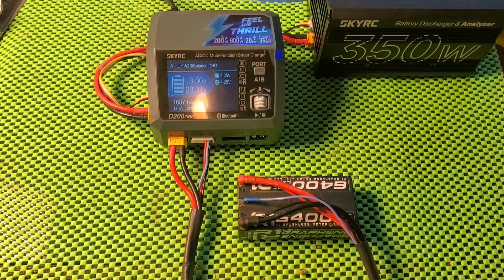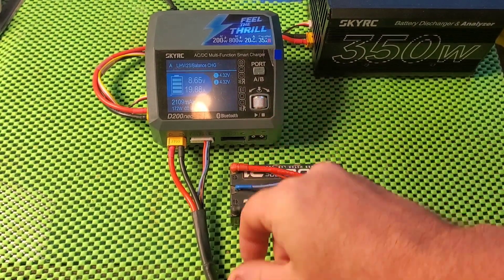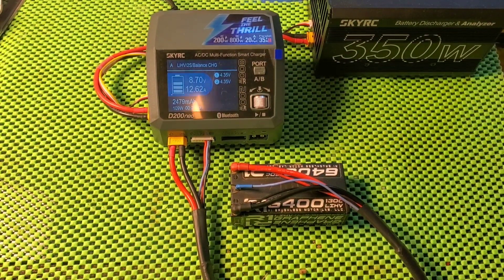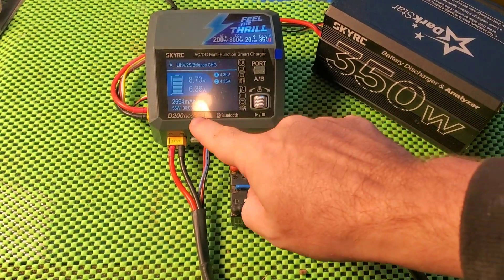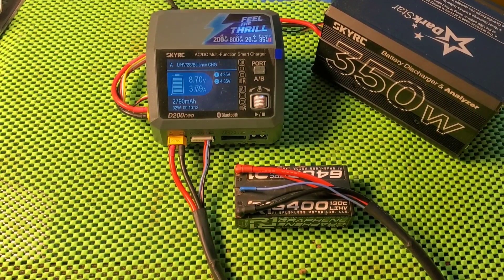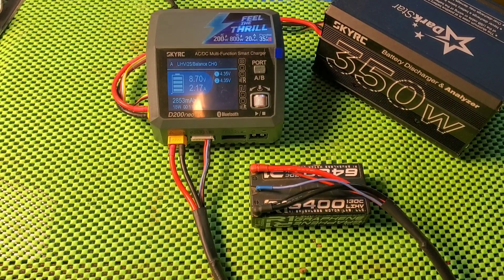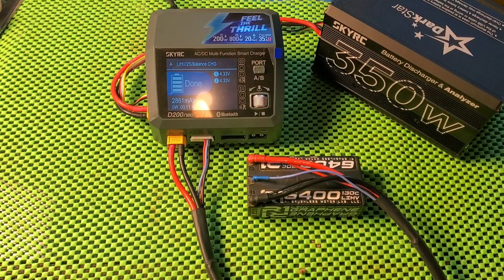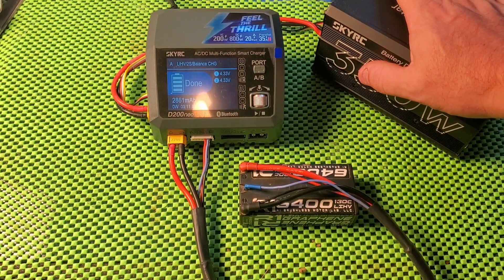Skyrc D200neo Part 2: Balance charging issue (undercharge)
In this video I get into the details of an issue I found with my SkyRC D200neo ac/dc charger I bought coupled with the BD350 discharger. I bought both of these new products at rcjuice.com.

I was looking for a small charger I could put in my toolbox that had the capability for high current charging and discharging. What I found is this charger would cut off too quick from a charge cycle leaving the battery slightly under charged. Might be fine for hobby use but not if you want it to charge to an exact voltage.

I sent this video to skyrc for review, which is why is is so long. I wanted them to see the full charge cycle but it clearly shows the charger did not fully charge the battery.

Where I bought mine:
D200Neo charger:

0:00 Intro
1:48 hitting 4.35 and backing off amps
2:08 backing off to 15 amps
2:18 14 amps
2:31 12 amps plus mentioning trickle charge
2:54 10 amps
3:26 holding at 8 amps
4:10 5 amps and talking about R1 batteries
4:52 4 amp and watching grass grow
5:07 3 amp
6:14 2 amp
6:42 All done??!!
7:12 Voltage dropping to 4.33